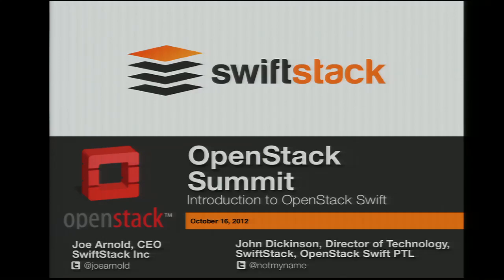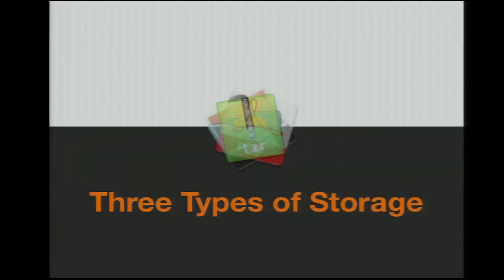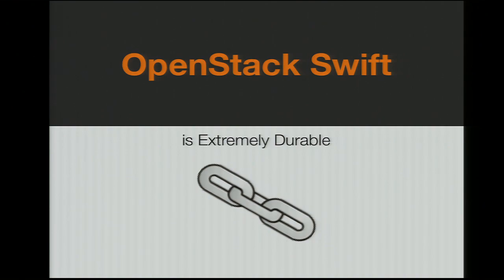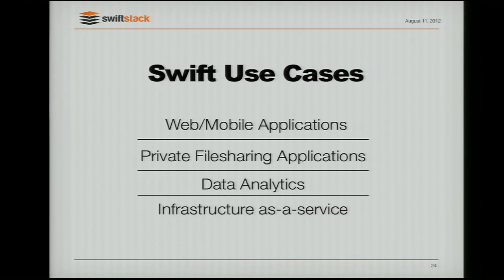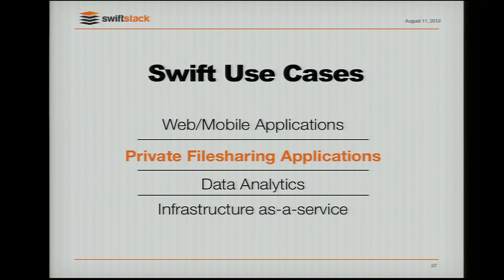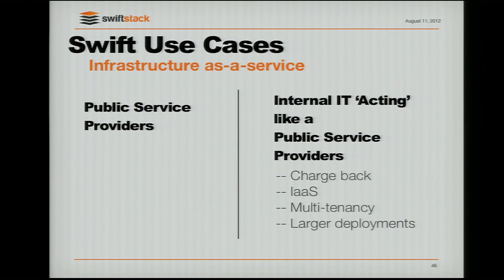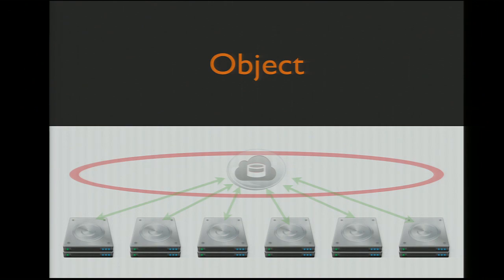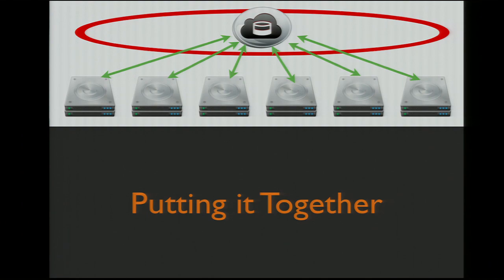Openstack Swift Intro